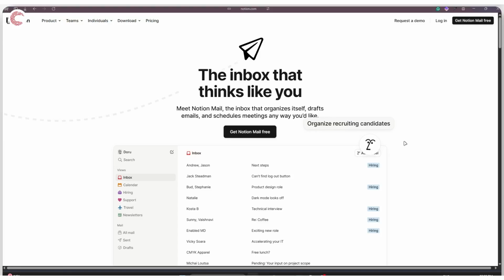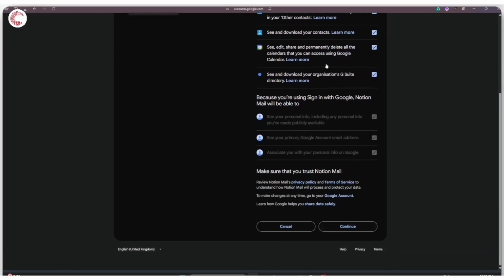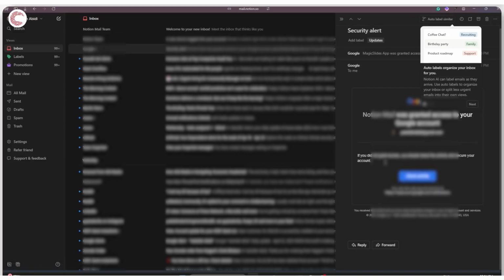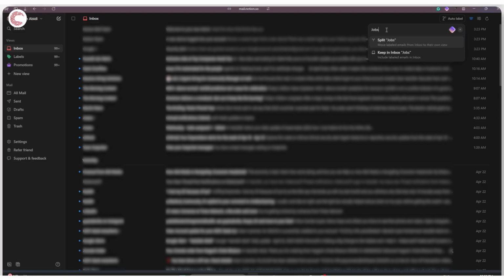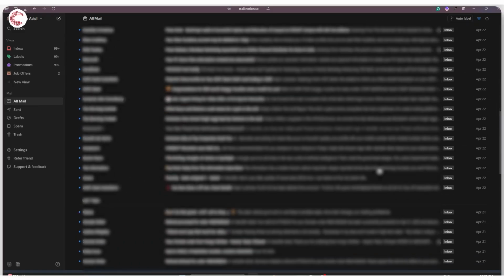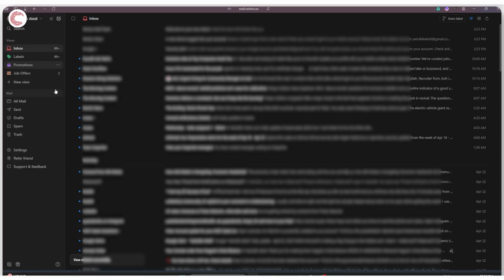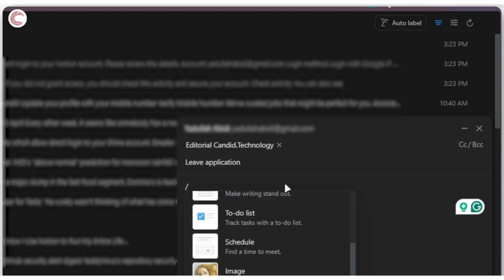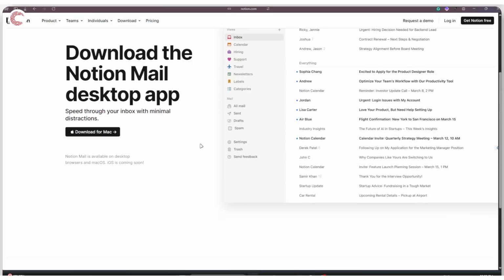How to start using Notion Mail? (Tutorial for Beginners)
Here is how to start using Notion Mail.

0:00 - Intro
0:17 - Pages and Templates
1:40 - Blocks
3:04 - Commands
3:33 - Page options
4:29 - Creating blocks using commands
5:48 - Creating a database
8:21 - Nested pages
8:45 - Customise page
9:22 - Share / Publish page
9:41 - Outro